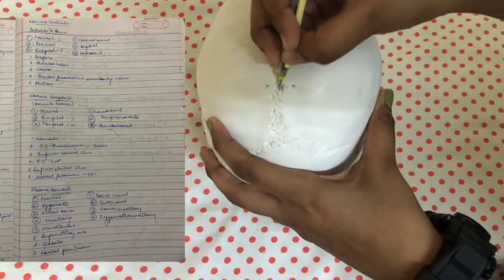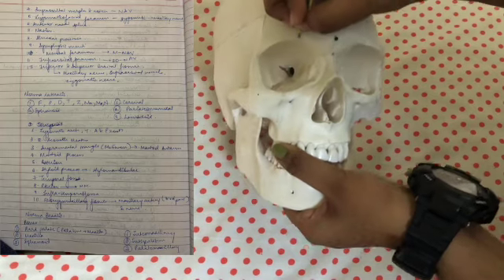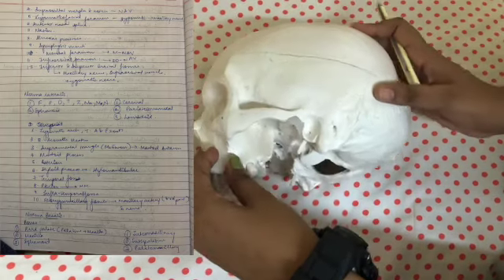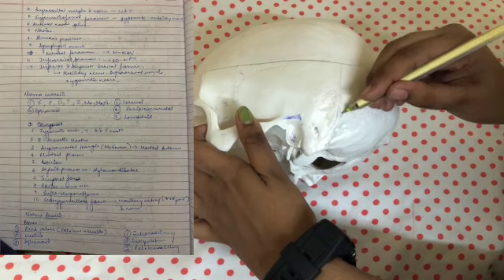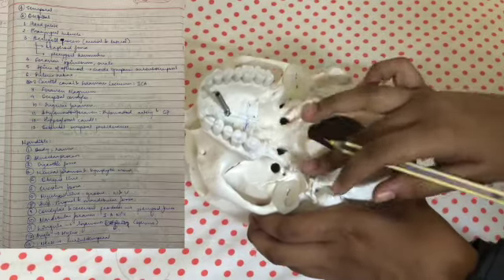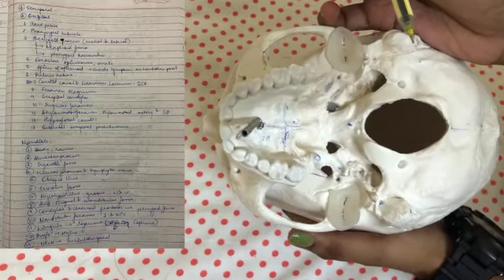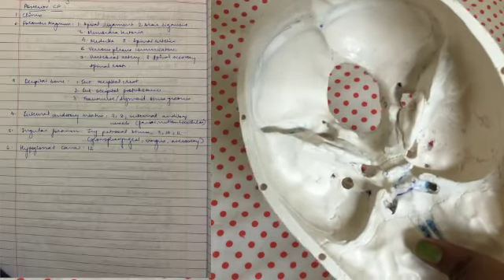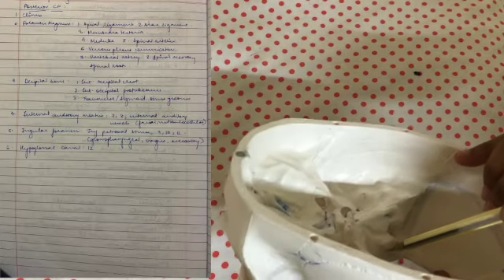Complete Skull Osteology within 30 mins (watch it in 2x speed plis heh)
This video covers EVERY aspect of skull osteology and related important features, hope you learn something cool, don’t worry if you aren’t a medical student, you might still be able to understand parts of it.

Helloo guys!
I'm a medical student and I make educational videos for fun.
I like teaching, vlogging and sharing my study experiences.